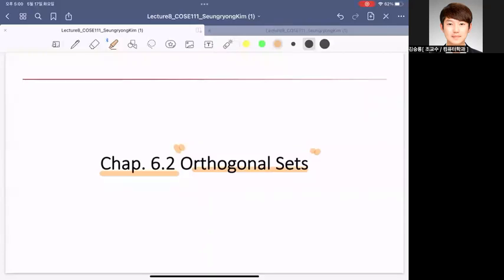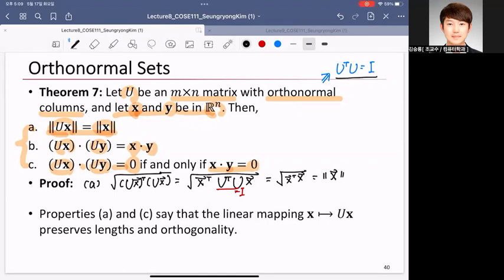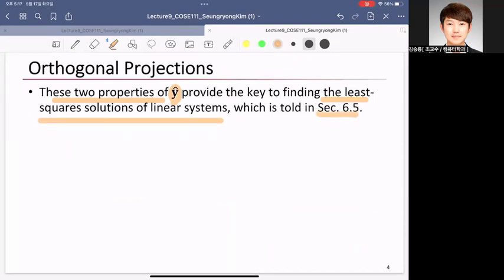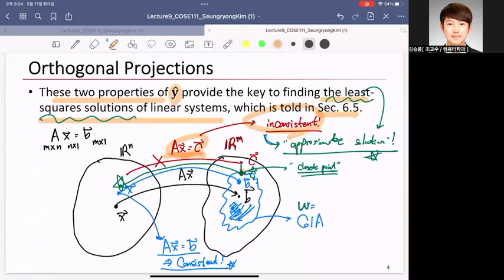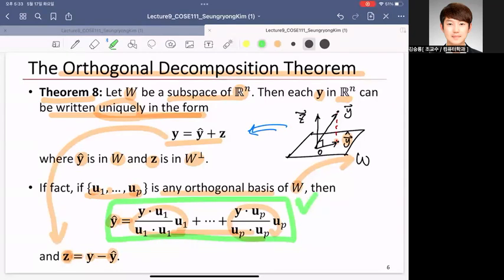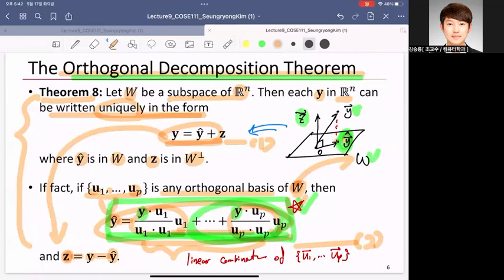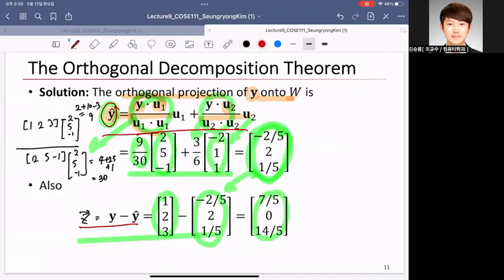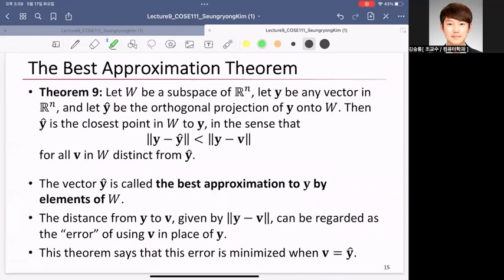Lecture12 1 COSE111 SeungryongKim